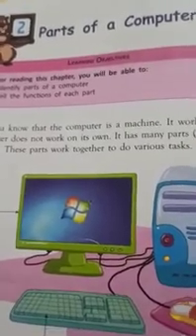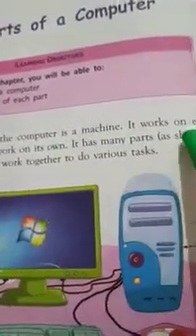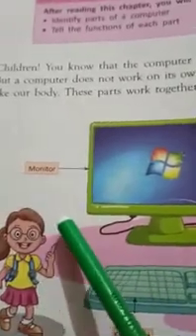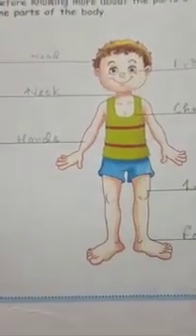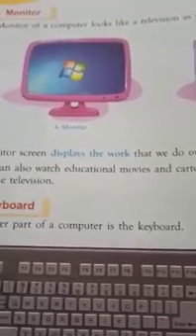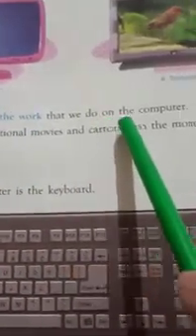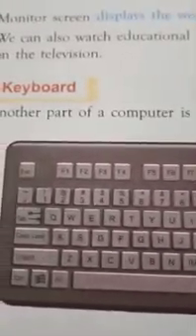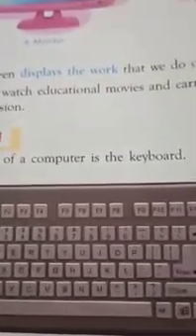Class 1 Computer (Ch-2)